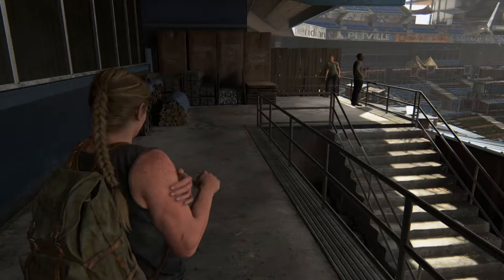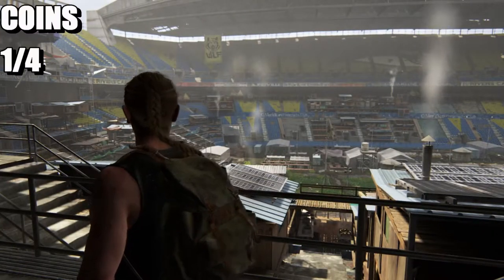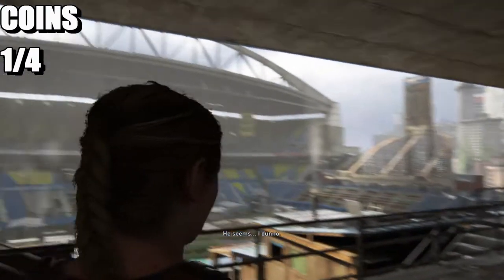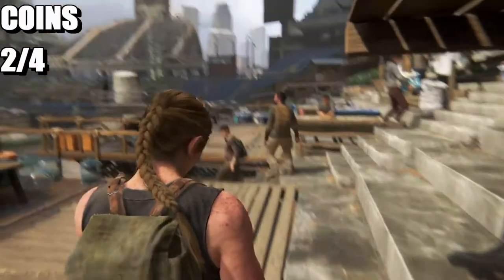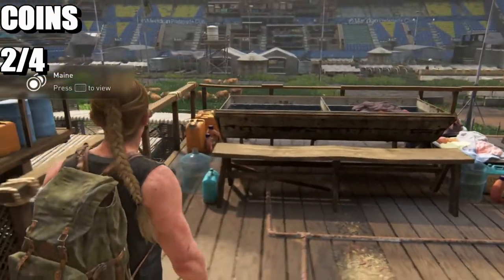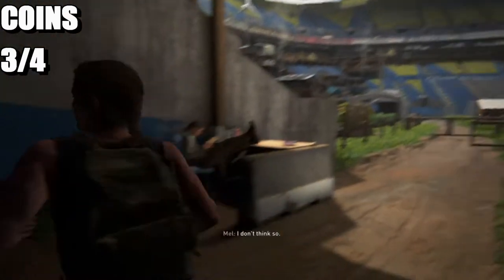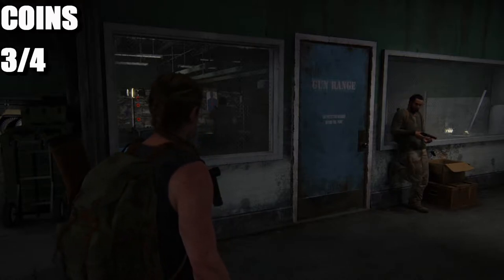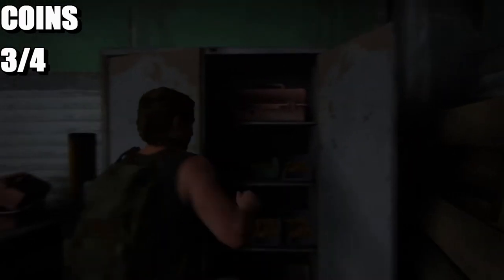The Last of Us 2 - The Stadium All Collectibles Locations (TLOU2 COLLECTIBLES IN THE STADIUM)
The Last of Us Part 2 has 286 collectibles in the game, this is all the locations in chapter 24 and this is called The Stadium.